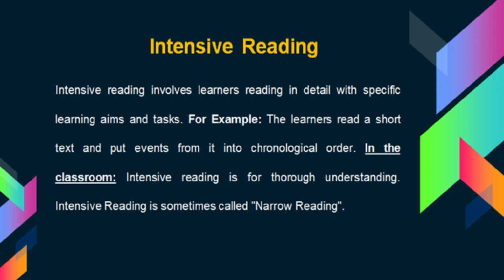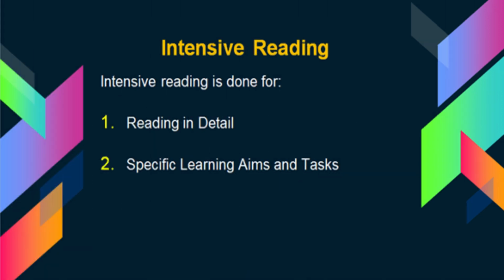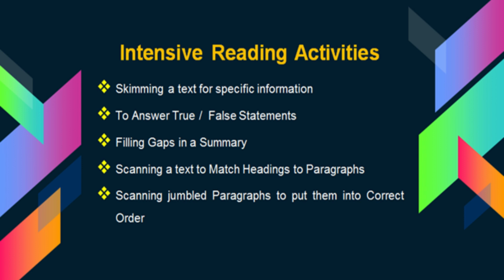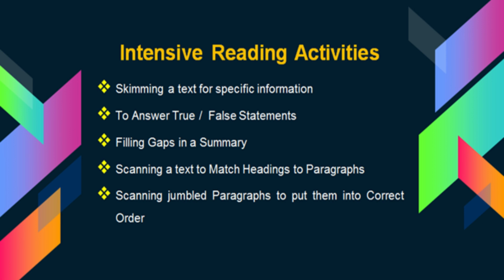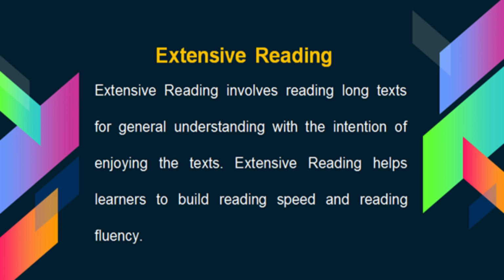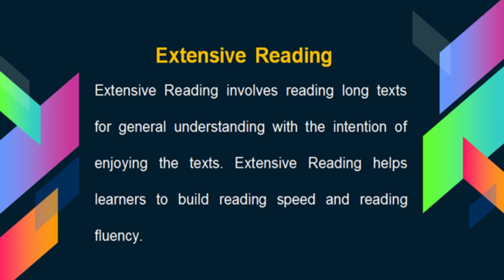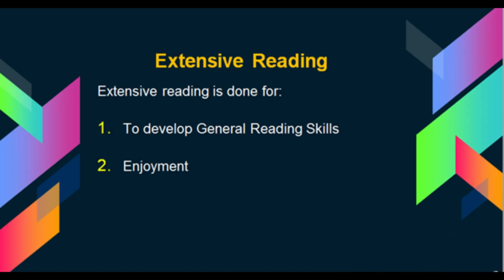Intensive Reading & Extensive Reading |BS| MA| Amir Hafeez Malik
Reading Skill Made Easy
Smart Way of Learning Intensive Reading & Extensive Reading
Types of Reading